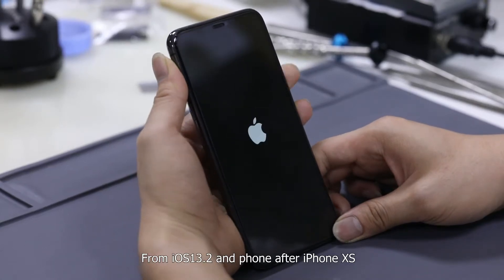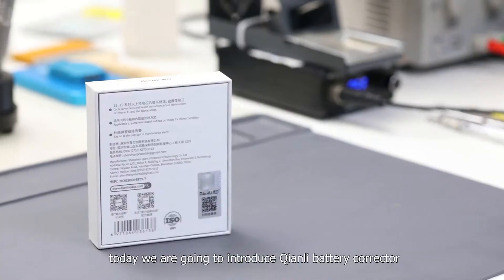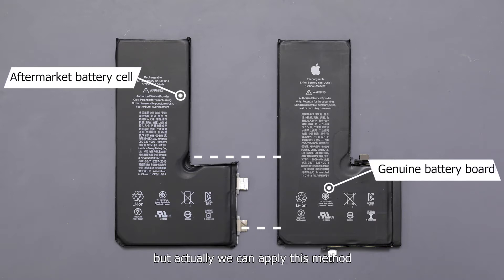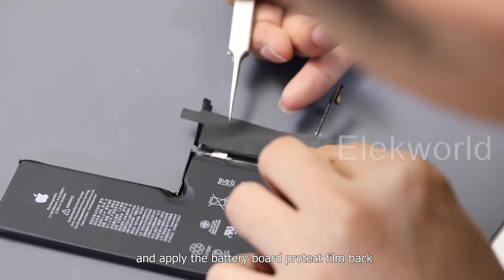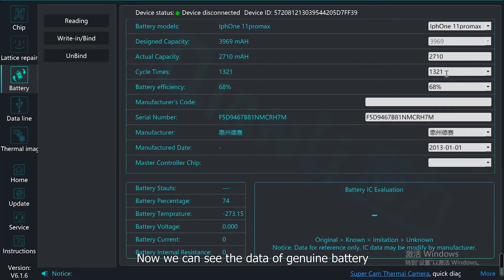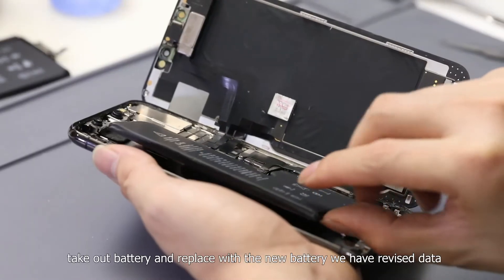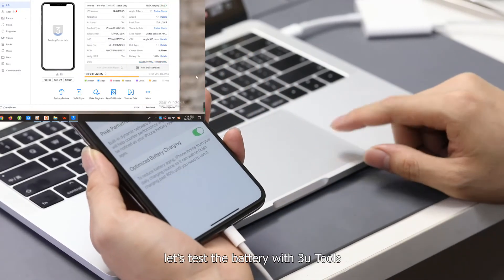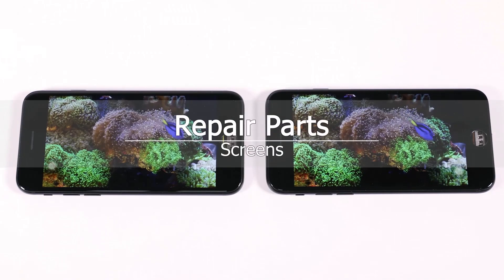Important Battery Message+Battery Health Fixed by Qianli Copy Power Battery Data Corrector.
Since iOS13.2 and mdoels after iPhone XS, iPhone will have “Important battery message” if we replace a new battery. It appears on locking page, homepage, setting page, and  battery health data not showing, ie maximum capacity, Peak performance Capability missing.

Today we are going to share Qianli battery corrector, which could revise battery efficiency and cycle with simple operation.

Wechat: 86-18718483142